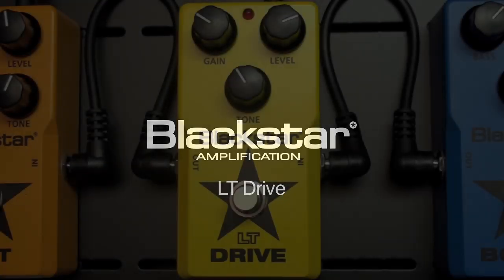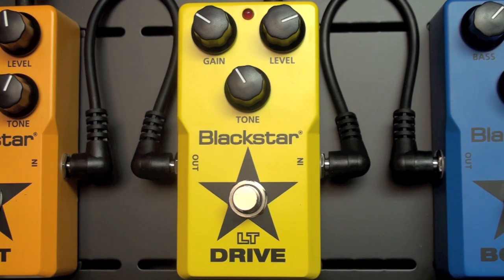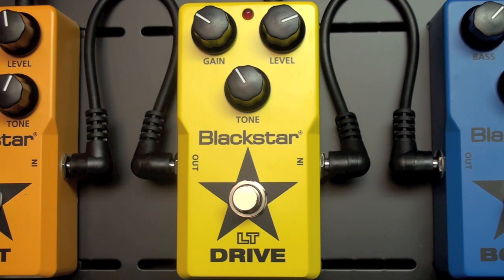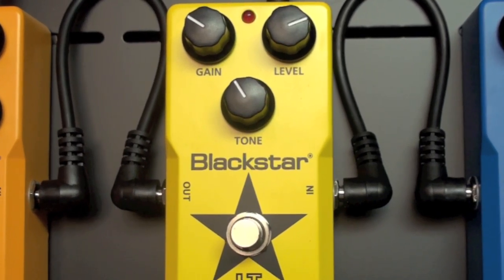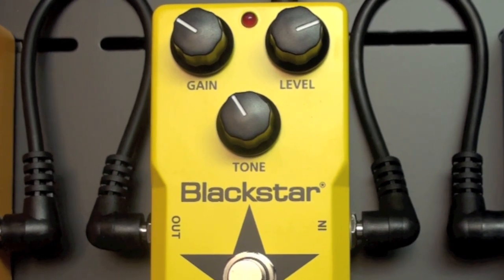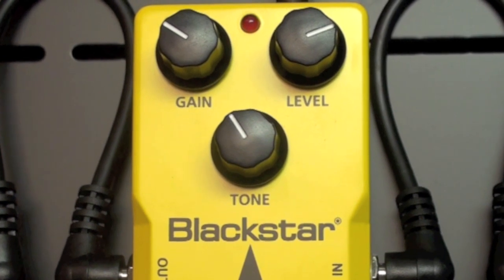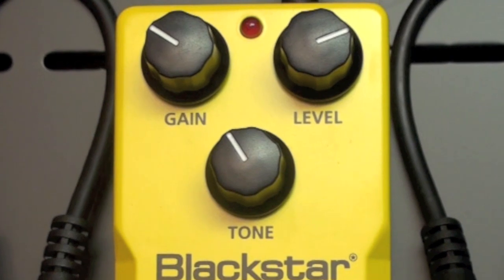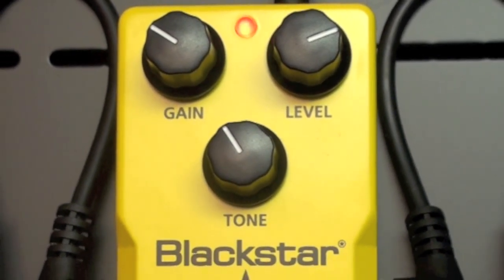Blackstar -- Using LT Drive Pedal to get a great rock tone!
Here's a quick tip on the Blackstar LT drive pedal. This tip is on getting a nice crunchy tone, very suitable for modern tone or even classic rock.

For more information on the LT Pedal series, head over